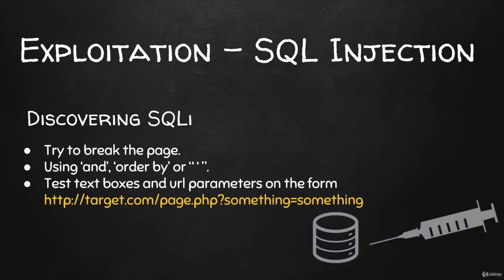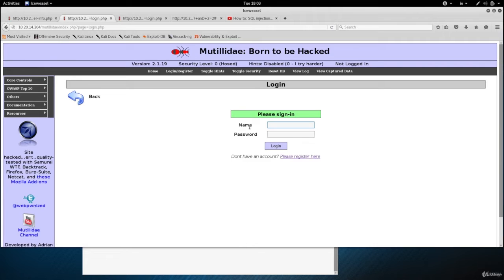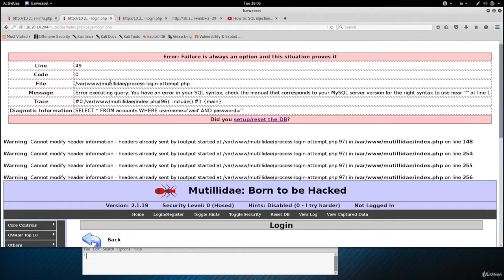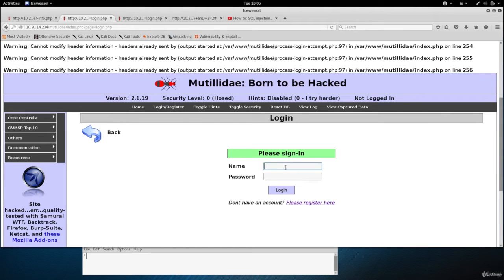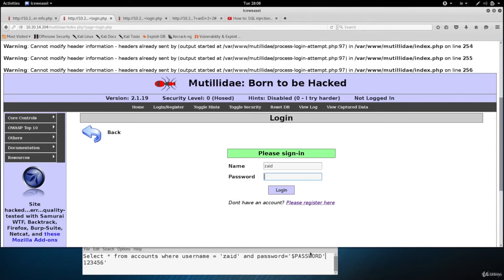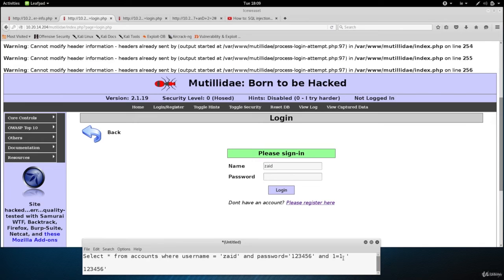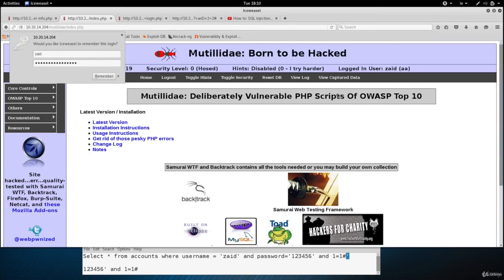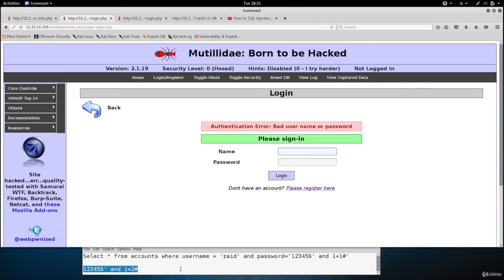3 Discovering SQL injections In POST